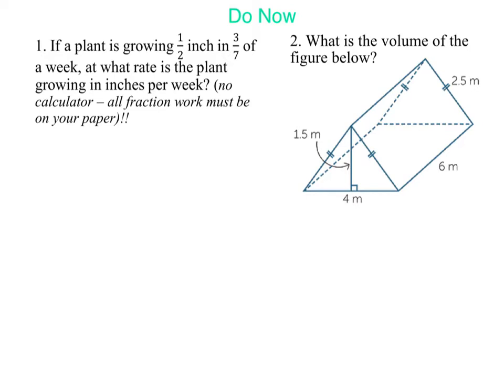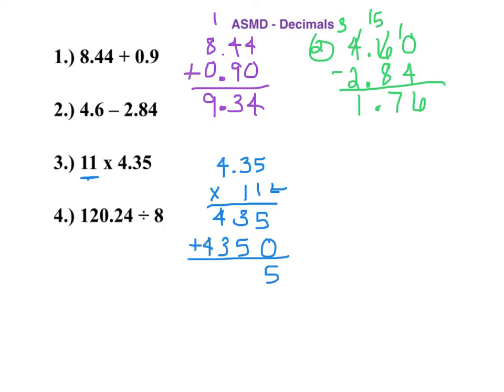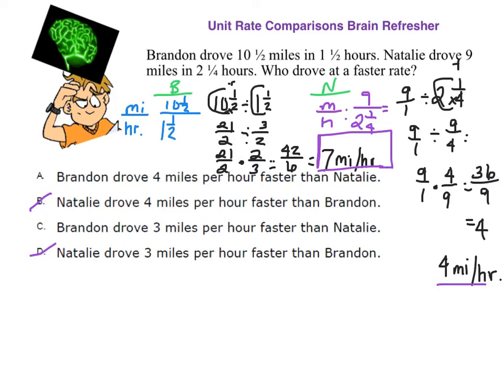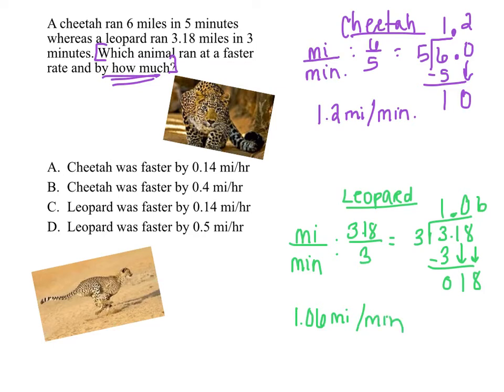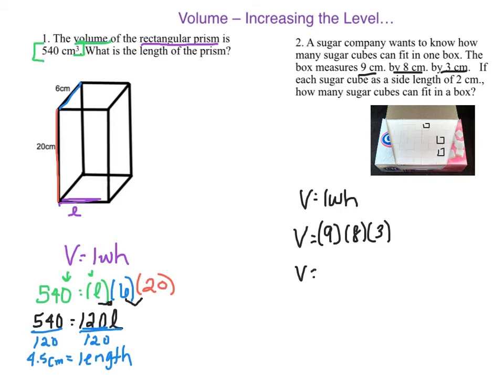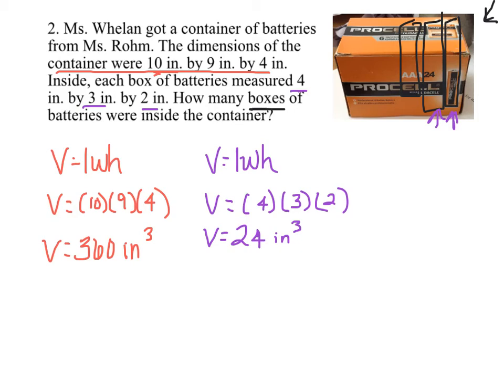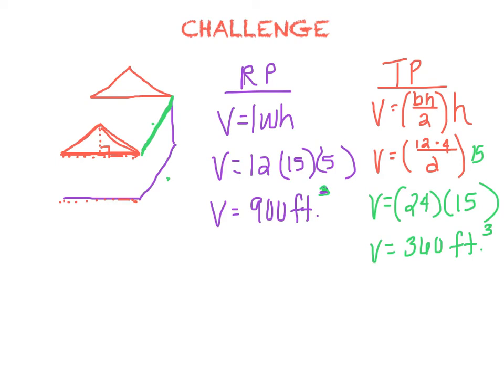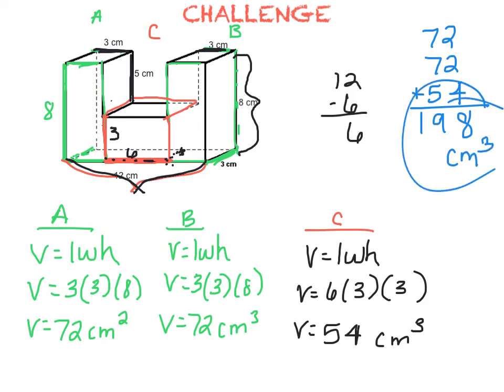Unit Rate Review & Volume